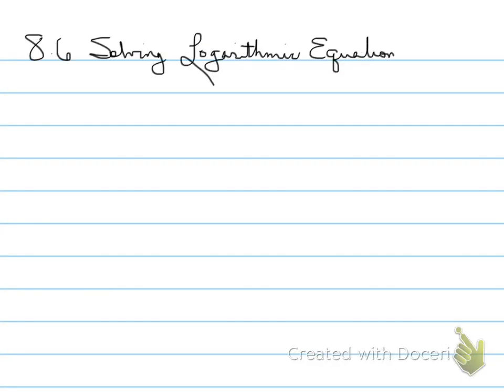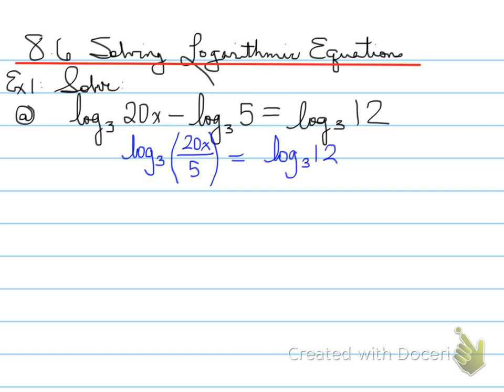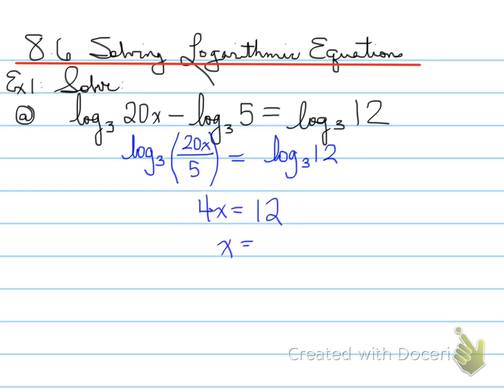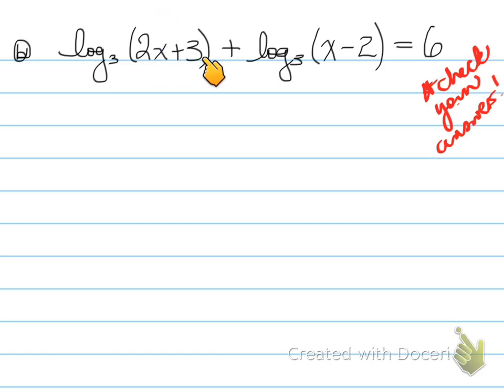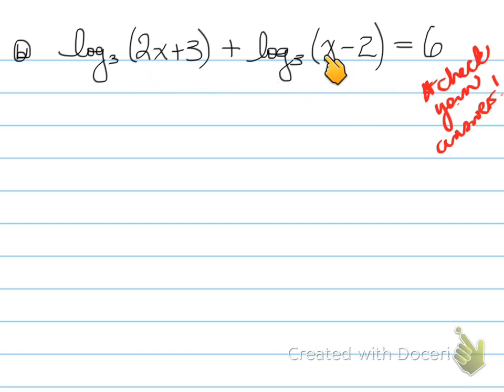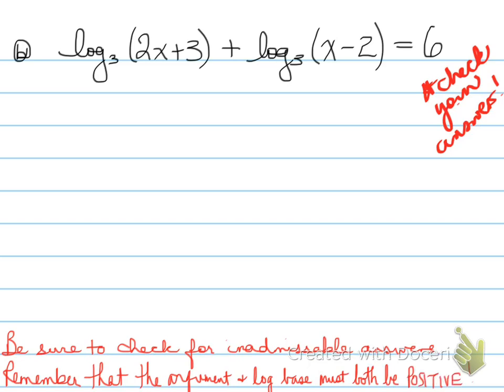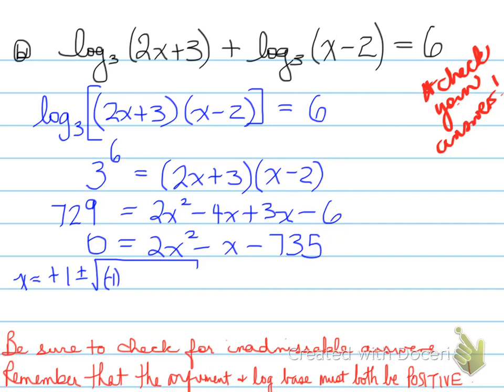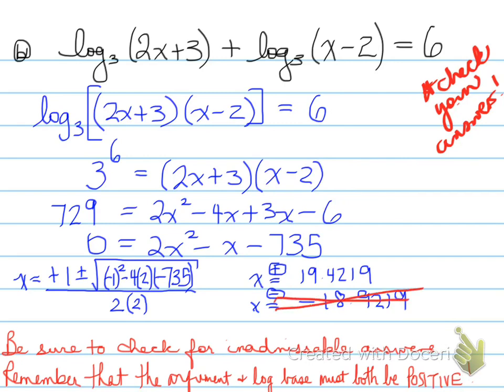MHF 8.6 Solving Log Equations